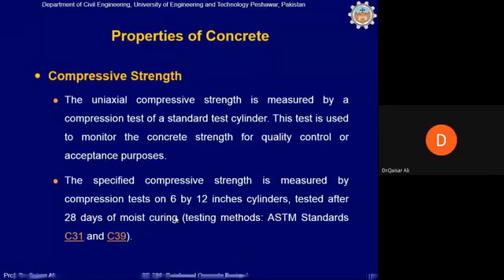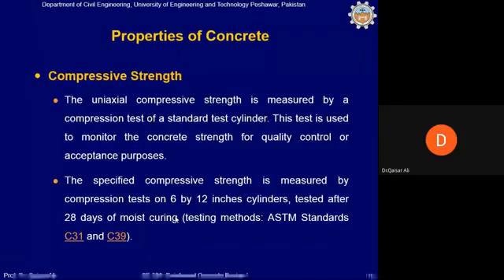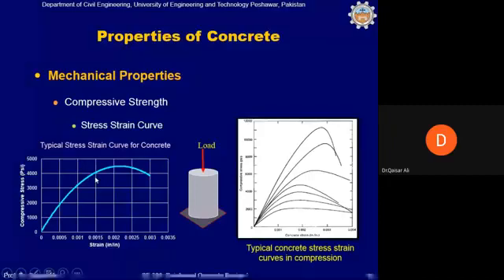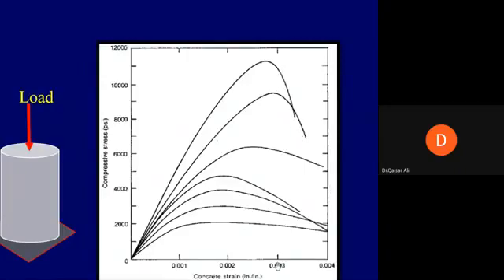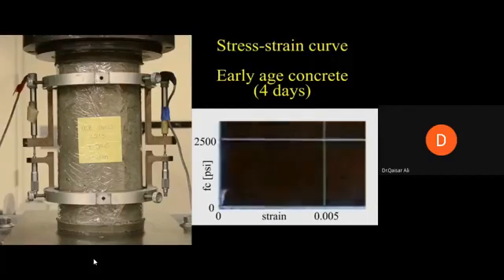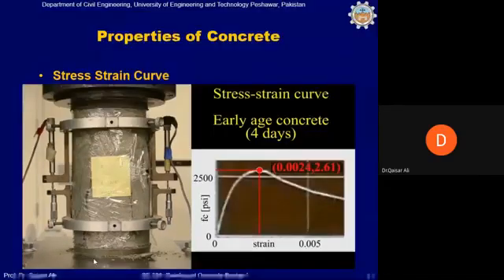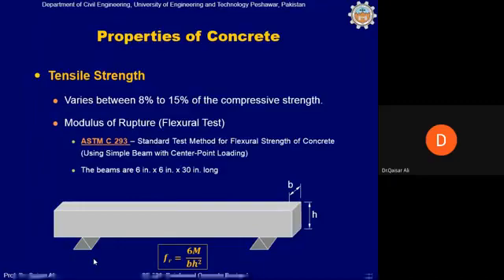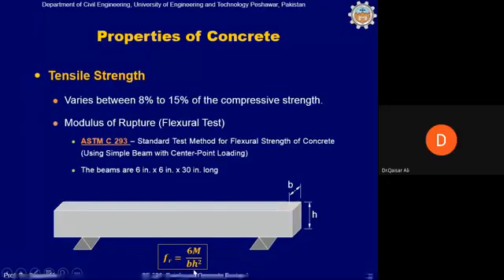Properties of concrete// Compressive strength Vs Tensile strength of concrete //stress-strain curve